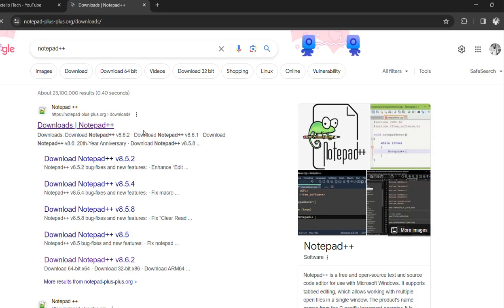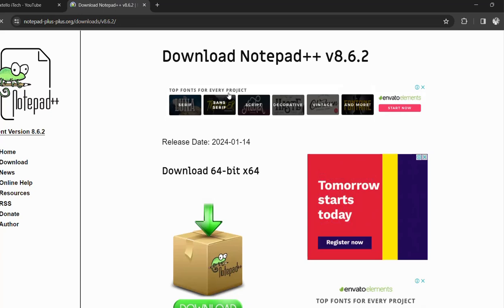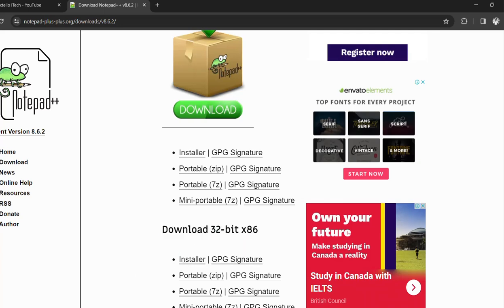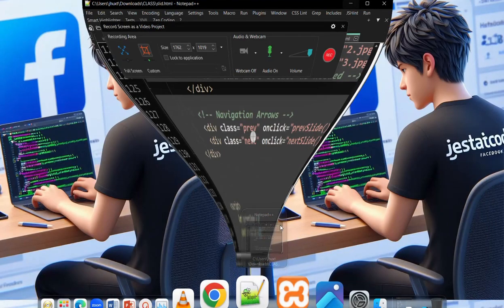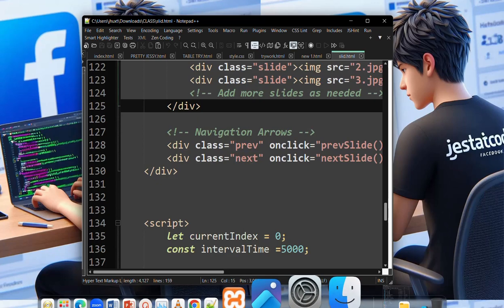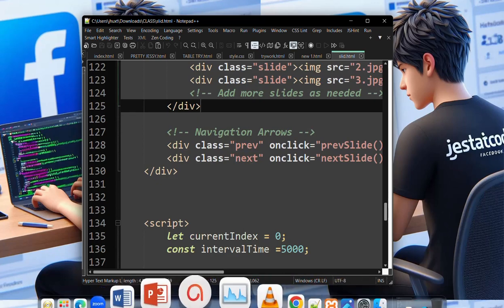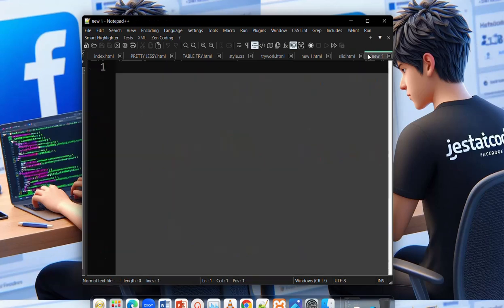Getting Started with HTML in Notepad++ | Easy Auto-Generation with Plugins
🚀 Welcome to Jhuxtello iTech! In this tutorial, we'll guide you through the process of getting started with HTML using Notepad++. Learn how to effortlessly generate a basic HTML document with the help of the JN Notepad++ plugin. Let's simplify your web development journey!

📝 Timestamps:
00:00​ - Introduction
00:48​ - Plugin Installation
02:15​ - Auto-Generating HTML
03:30​ - Conclusion

🛠️ Follow along with our step-by-step guide and enhance your HTML coding experience. If you have any questions or suggestions, drop them in the comments below. Happy coding! 🖥️💻✨

Software Development
Website Development
Music Distributor
Digital Marketing
Internet Market Agency

Music Promotion / Blogging
Social Media Boosting
Website Develop & Design✅
Software & Database System ✅
Streams & Top charts
Authentication & Authentication
Google & Artist Profile
Monetization (YouTube , Audiomack, Facebook)

NB||: ARE YOU ARTIST OR RECORD LABEL,DO YOU WANT TO UPLOAD YOUR SONGS TO BOOMPLAY,SPOTIFY,APPLE MUSIC AND MORE AND EARN YOUR ROYALTIES .
 OR
DO YOU WANT TO BOOST YOUR STREAMS AND OTHER SOCIAL HANDLES LIKE YOUTUBE,IG FOLLOWERS AND MORE.